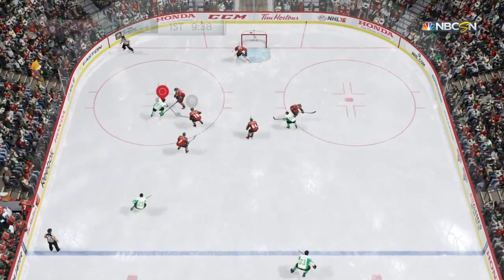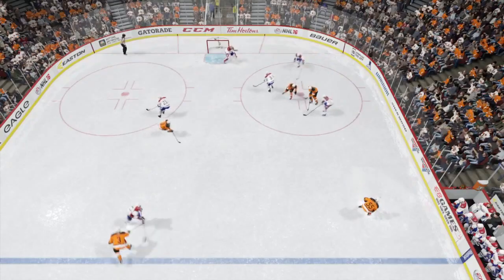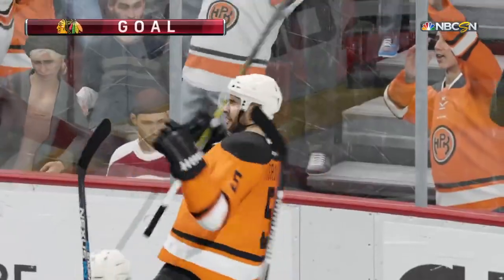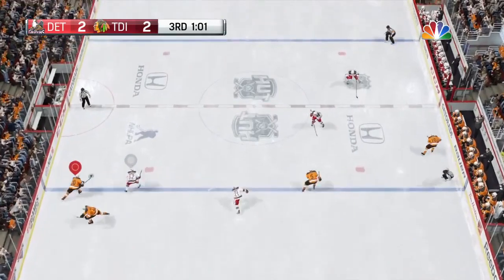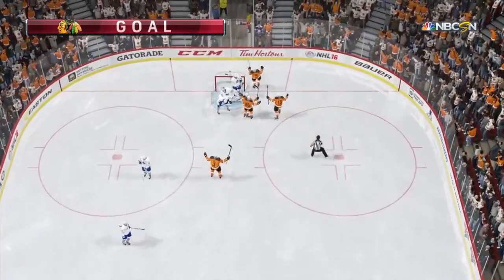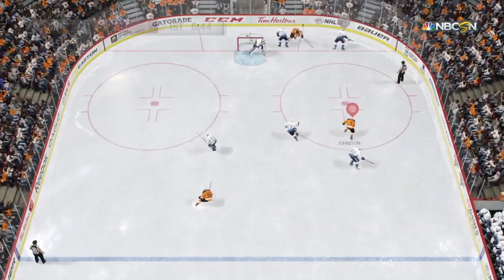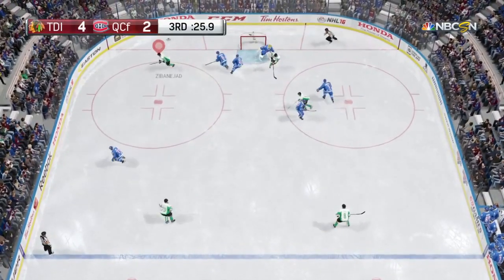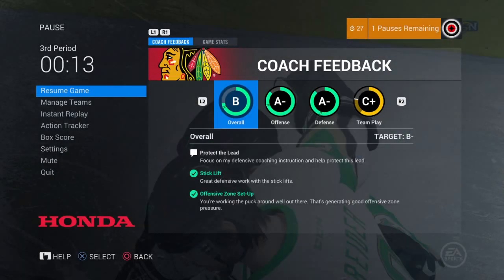NHL 16: Tips & Tricks #7 - How To Use the Points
Using the points is one of the best ways to maintain puck possession and generate scoring chances. In this video, I'll show you the two most common techniques I use to generate scoring chances from the point.

If you want to play with me on PS4, my gamertag is: TheDrunkItalian
Join "TheDrunkItalian" PS4 community to get exclusive updates or just to connect with other fans.